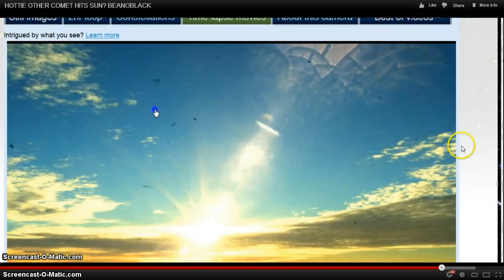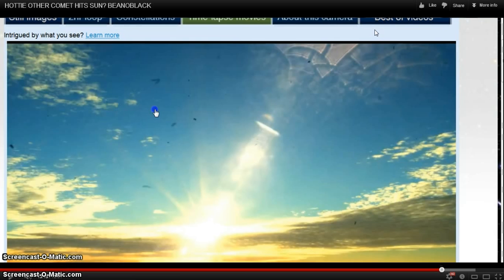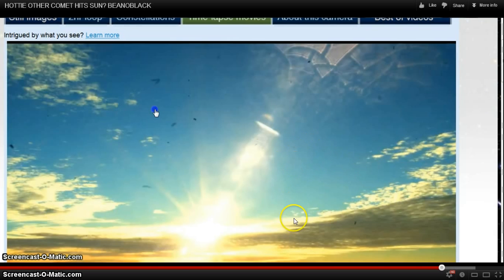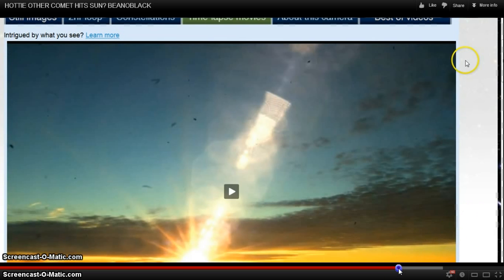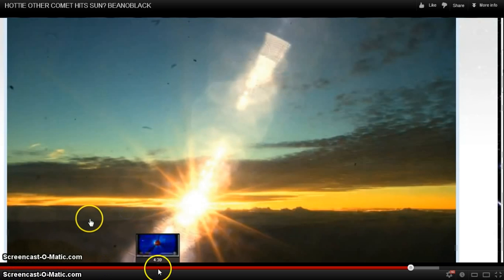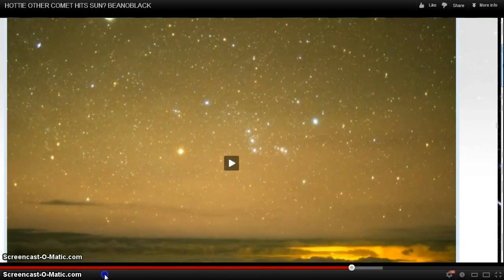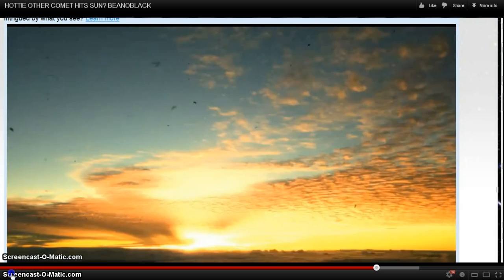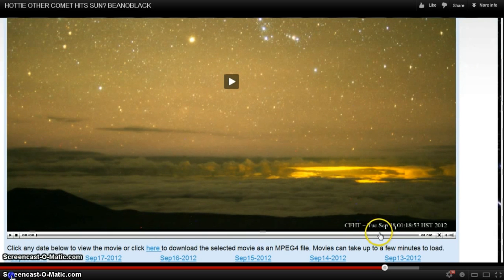FISH CAUGHT BIG SKY 2.3QUAKE MO 9/19/2012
LATEST DWARF STAR IS A MIRROR OR BABIE BLUE,RED DWARF REAL FOOTAGE ENJOY FROZE FROM LAST VIDEO 2.3 QUAKE MO 9/19/2012 /LINKS BELOW / CUT PASTE THIS /// ALWAYS PULL SHOW MORE TAB / FAIR USE NOTICE: These pages/video may contain copyrighted (© ) material the use of which has not always been specifically authorized by the copyright owner. Such material is made available to advance understanding of ecological, POLITICAL, HUMAN RIGHTS, economic, DEMOCRACY, scientific, MORAL, ETHICAL, and SOCIAL JUSTICE ISSUES, etc. It is believed that this constitutes a 'fair use' of any such copyrighted material as provided for in section 107 of the US Copyright Law. In accordance with Title 17 U.S.C. Section 107, this material is distributed without profit to those who have expressed a prior general interest in receiving similar information for research and educational